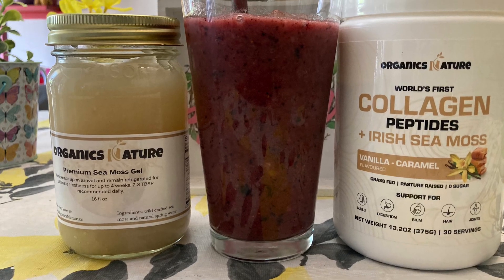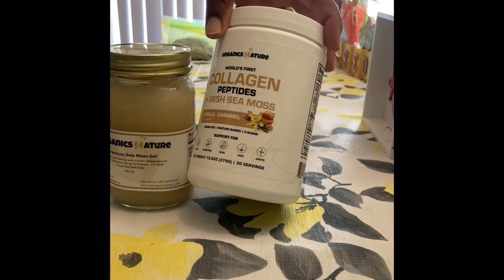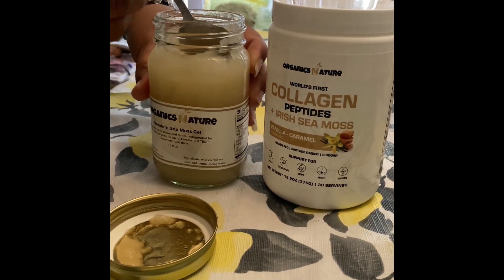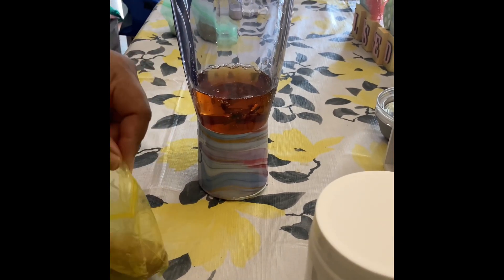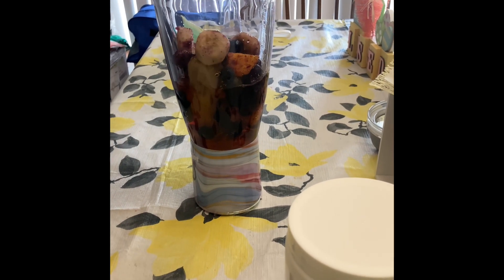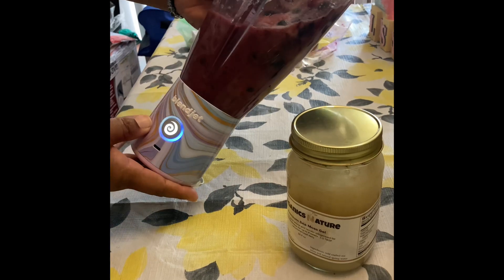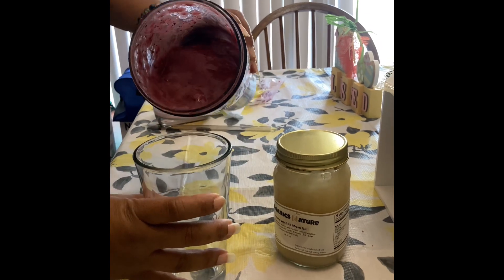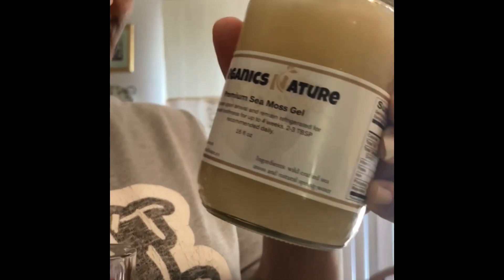*product review/ Organics Nature Sea Moss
Hey y’all! This is the website to this great sea moss.